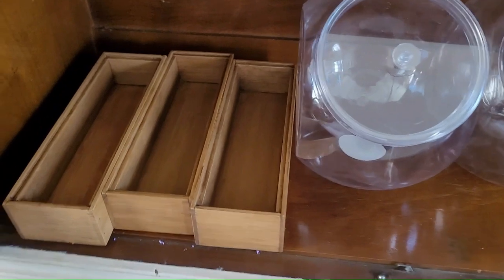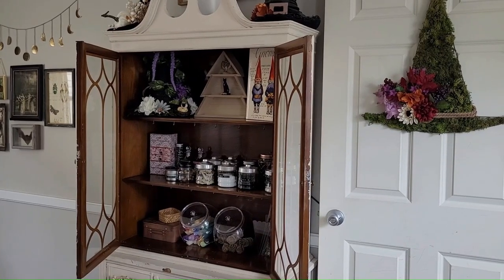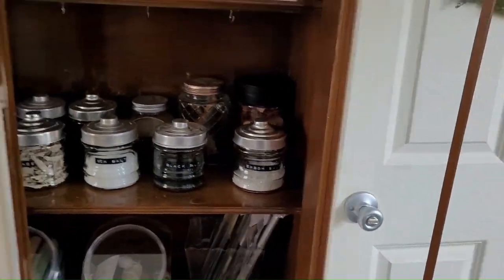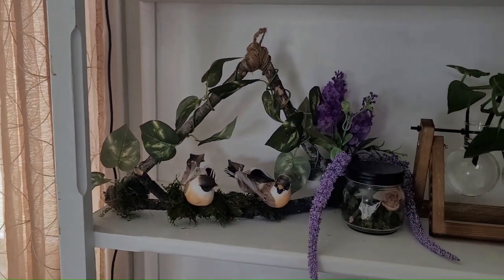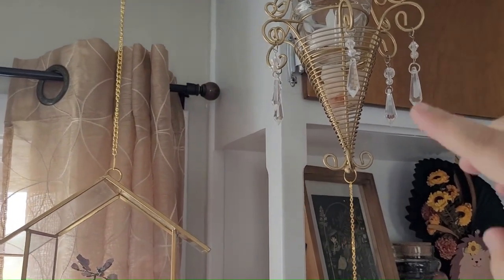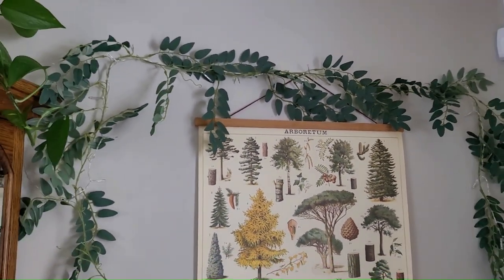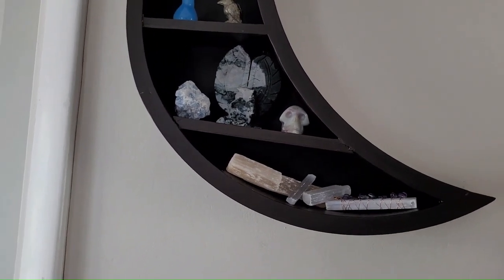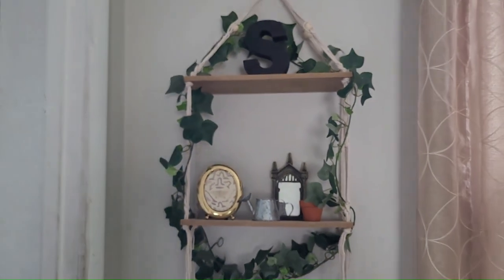Altar Room Decorate with Me & Room Tour | Room Makeover at the Witch's Cottage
You can shop my small business called The Wilted Quill